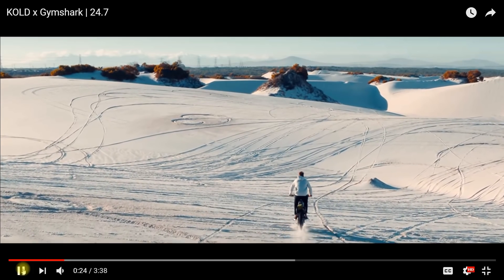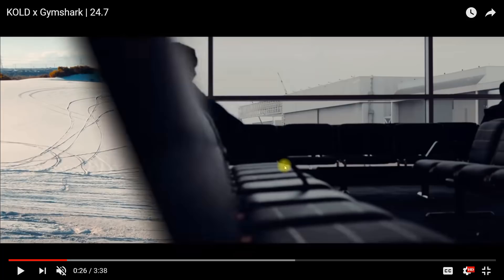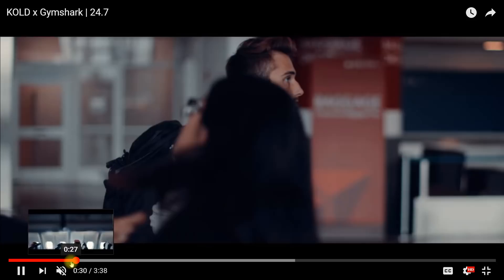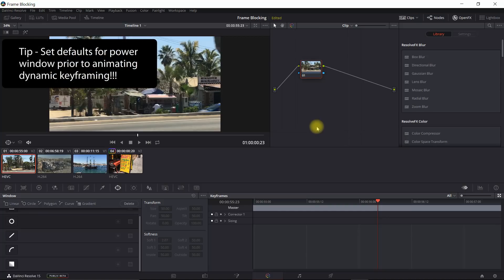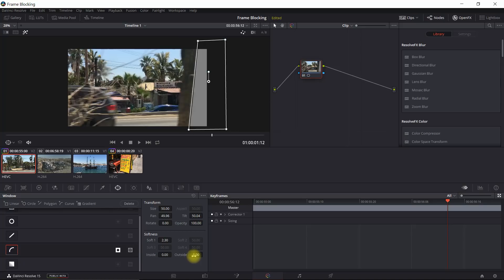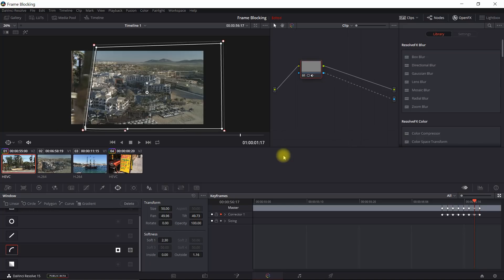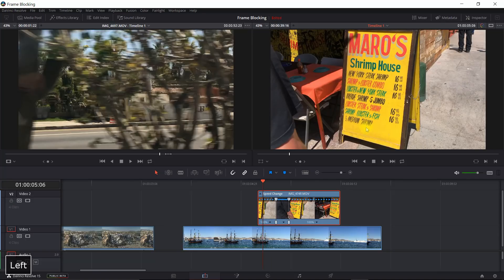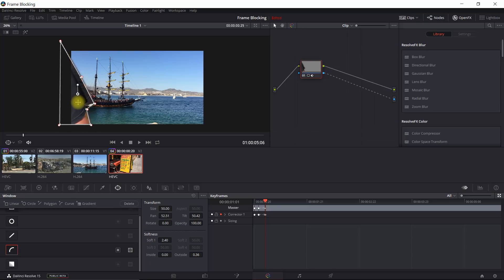HOW TO: KOLD x Gymshark Transitions | Frame Blocking | Davinci Resolve 15 & 14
A tutorial on how to create the frame blocking / masking transitions as seen in Sam Kolder's KOLD x Gymshark 24.7 video.  The instructions are valid for Davinci Resolve 14,15 and other NLE's like Premiere Pro, Magix Vegas and Final Cut Pro.

other tags: inspired by Sam Kolder Waa Productions Matt Komo  FilmVentureStudios Hyper Zoom Smooth Jon Olsen Andres Hem eye mask zoom scribble cartoon animation parralax vertigo appear through drawing effect open door elevator reveal mask blocking drone osmo mobile cinematic adobe after effects premiere pro final cut pro davinci resolve beautiful destinations Drone JR Alli Ryan Nangle Peter Mckinnon Travel Feels Marc Webster 21x9 Ultra wide My Year vlog